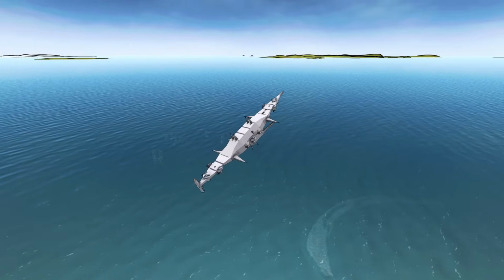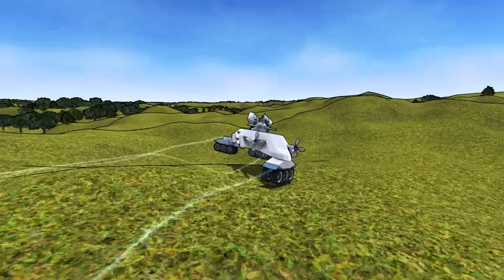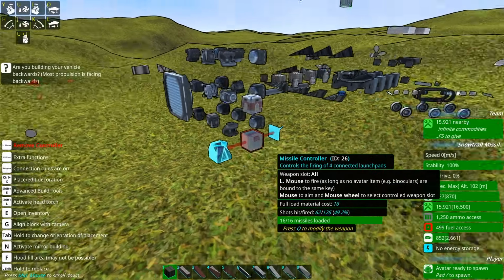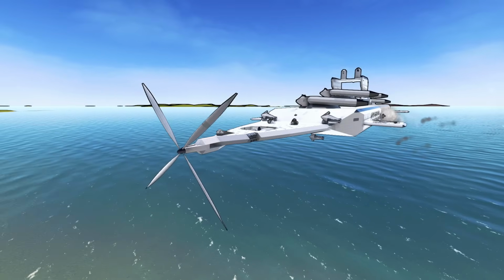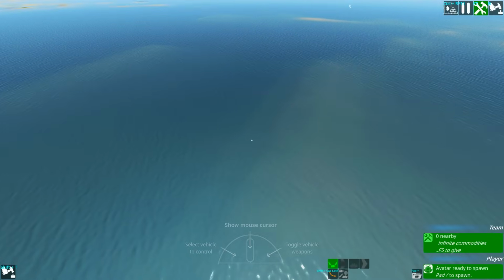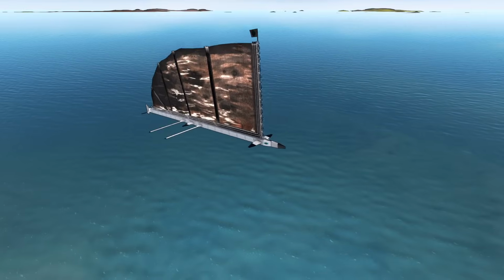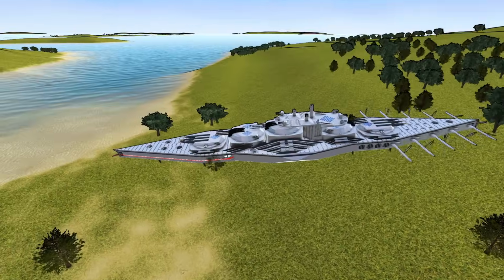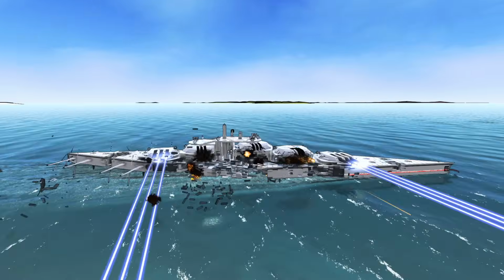Let's Review My Pale Fleet Failures... 🤦🛶 From the Depths (Part 3)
Failure is never too far away from success... 😅

Time Stamps:
0:00 - Ze Beginning!
1:31 - Winterbeam Space Laser
5:13 - Stormbolt PAC Space Bomber
7:39 - Snowtrail Tank
13:47 - Microcrystal PAC Airship
20:53 - Icicle Destroyer (Old Version)
21:38 - Ice Pellet Space Bomber
23:49 - Comet Space Bomber
28:27 - Chillwind Cargo Craft
30:29 - Avalanche Battlecruiser

Me Other Channels!